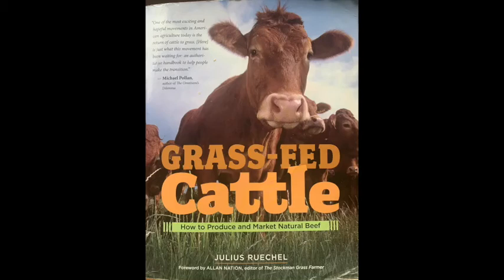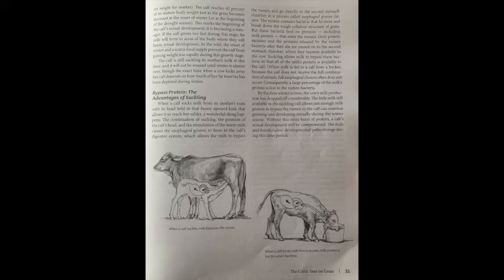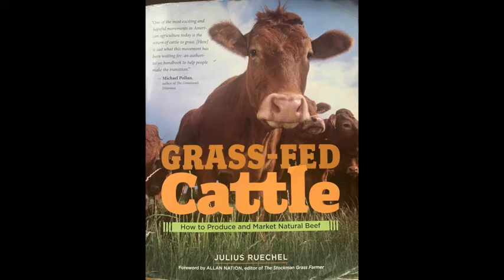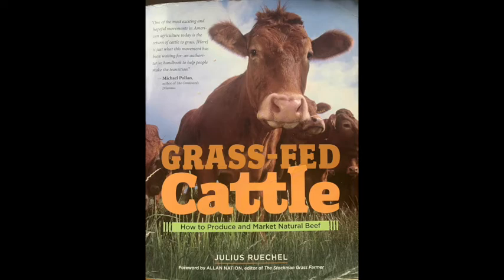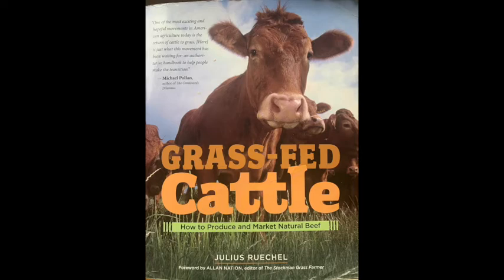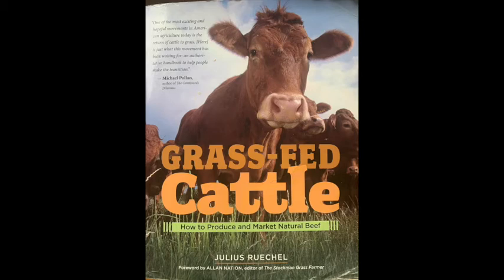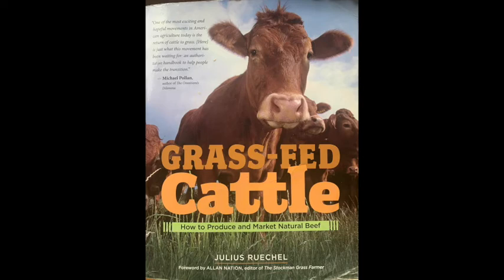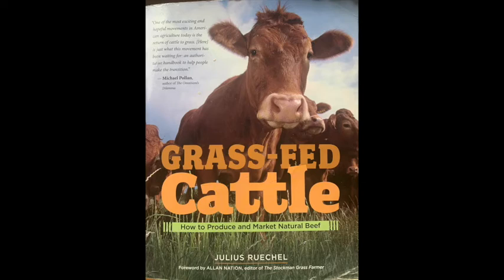Ch 03 - Grass-Fed Cattle - Julius Ruechel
Ch 3 - The Cattle Year on Grass

What a year it is- the cattle year. The timing of the seasons defines the cycles in a cattle society.

Breeding is a short window for these herd animals. In the wild, caribou enter a breeding frenzy for two weeks- and then before you know it everything is back to normal. Calving is also a short window for our ruminant herd, and we can make it even shorter if we are strict, and cull subfertile cows.

There is so much to cover in this chapter- sit sit back and take it in. Welcome to the cattle year.

Ryan